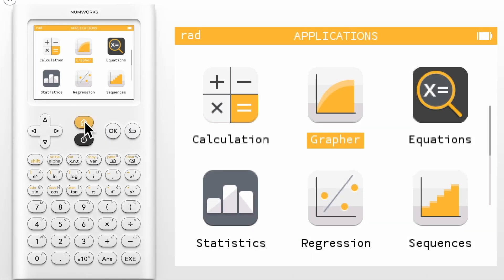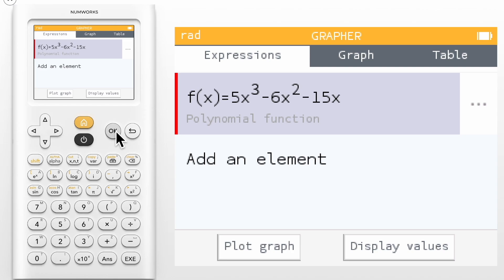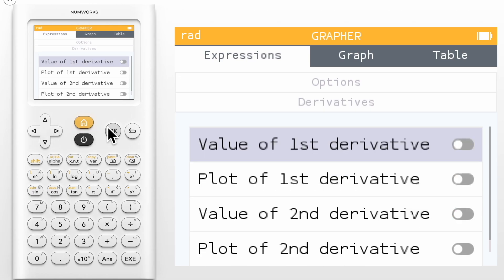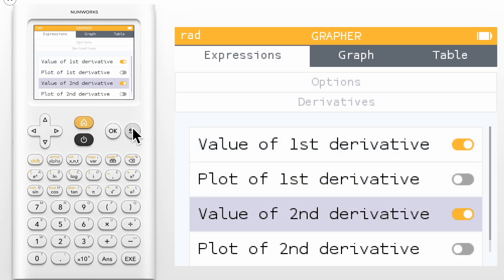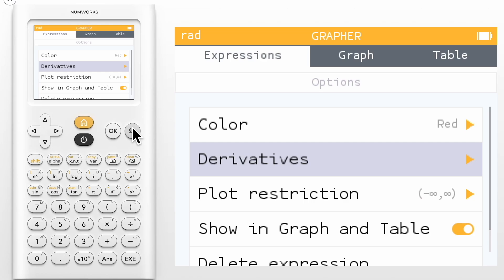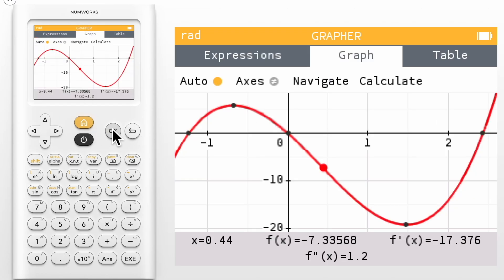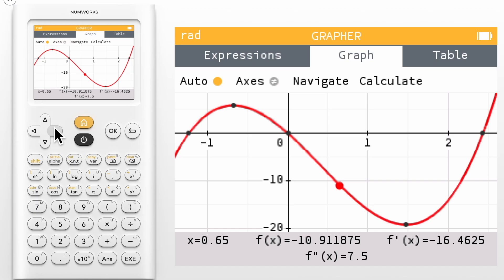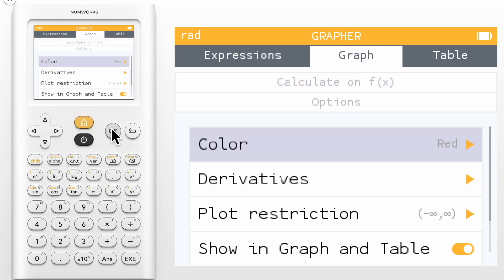How do I calculate a derivative in the Grapher?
Discover how to determine the derivative at a point using the graphing window and the table.